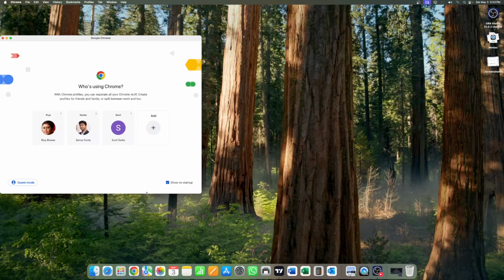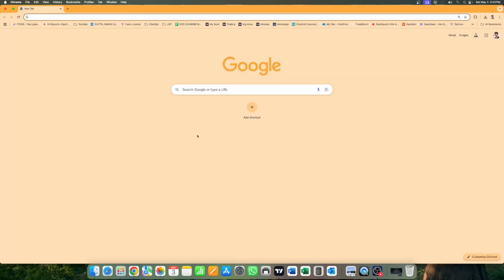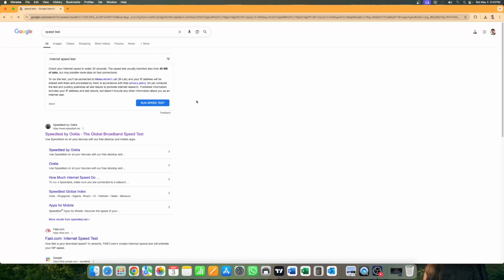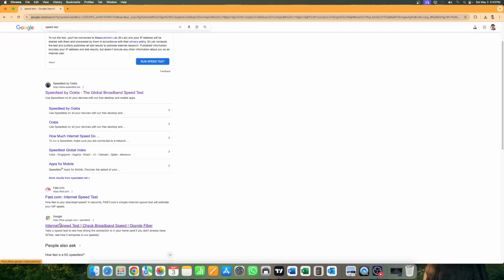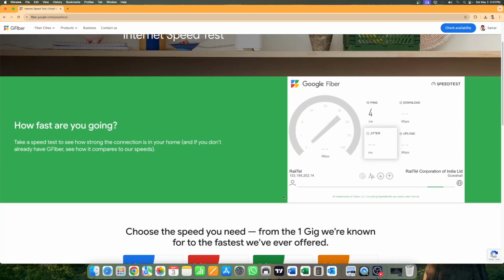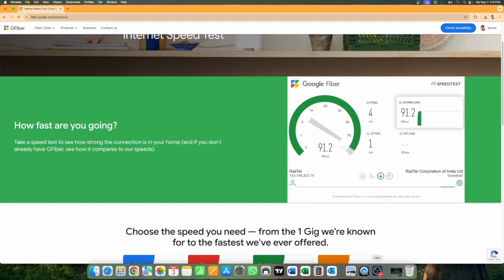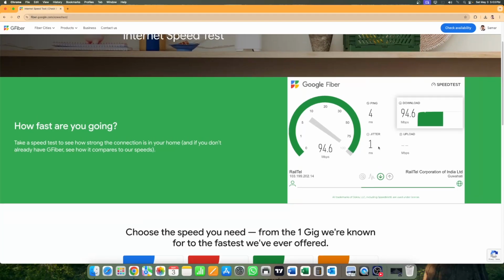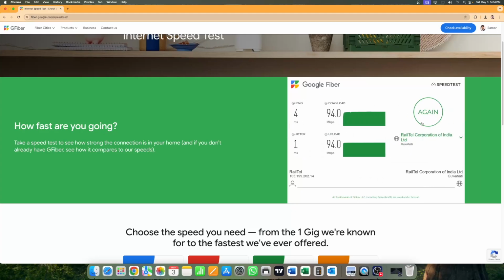OBS Studio on Mac